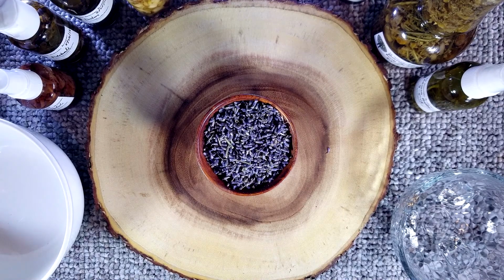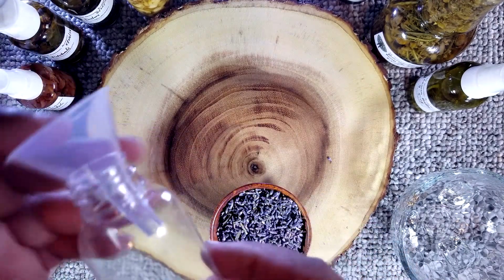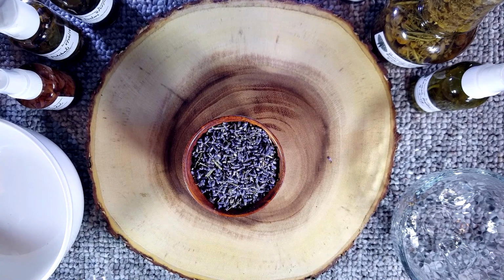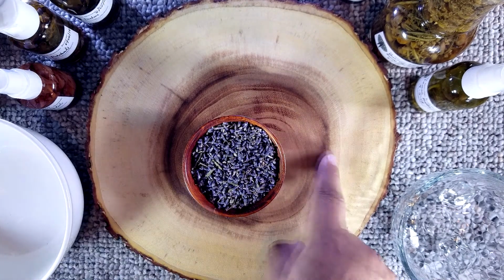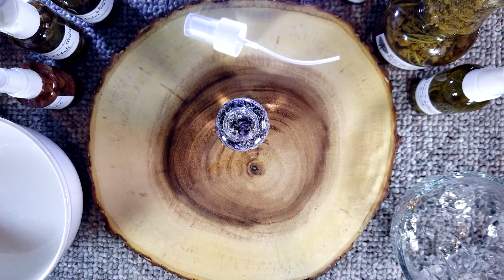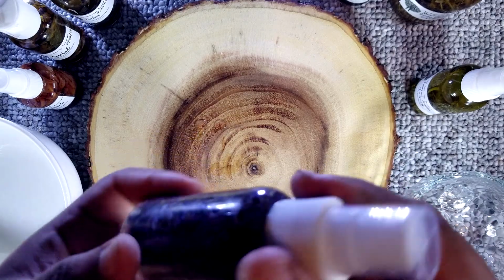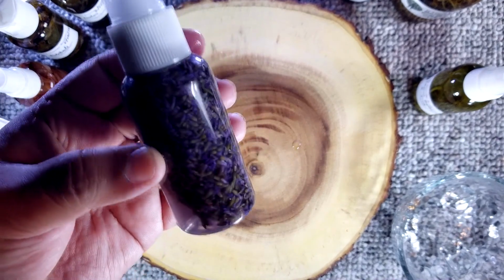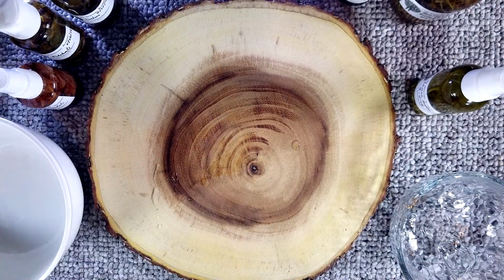New Moon Water Infusion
Greetings everyone!

Today is the Full Moon! So this is an appropriate time to upload this video. Granted this is New Moon Water but the same applies to Full Moon Magick.

In this video you will learn how simple it is to infuse your lunar water you collected during a storm. If you are not as lucky as I was to have a thunderstorm pass on a lunar cycle that is ok! Just place a clean bowl with distilled or filtered water out during the phase of the moon you'd like to work with. Leave it out each night and before sun rises bring your bowl of lunar infused water inside and cover it. Store in a cool dark place. The next night take it back outside for the next lunar infusion. Make sure not to let any solar energies infuse with the water or it will have both infused. This isn't a bad thing it just wont be solely lunar water anymore.

One thing I did not explain in the video is that there are 3 days to each full or new moon cycle. So you can start working with the lunar energies a day before and the day after the scheduled full moon. Most calendars only show you when the moon is at its highest magickal potential (second day of the lunar cycle).

When you are done infusing your water with lunar energy you can store it for later use or use it in the same fashion as this video. Side note if you are leaving your water out each night you can also start infusing your herbs at the same time. Just make sure to place a thin but see through fabric over it to keep debris, bugs, or other critters out.

I hope you liked this video as its super easy to do for your magickal or medicinal uses.

Have any questions? Leave them in the comments section and ill respond as soon as I get the notification.

If you know (or dont know...) about Twitch its another platform for you to see creators create LIVE streams!

Sky View Well by South London HiFi

Frost by HOVATOFF